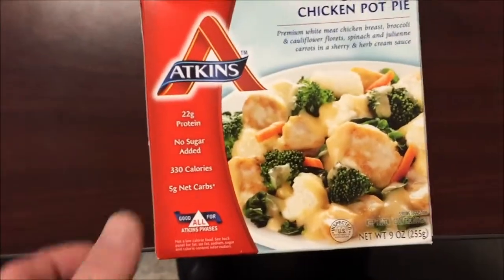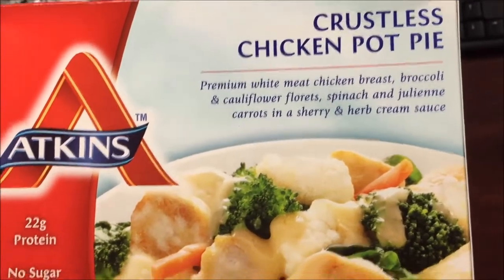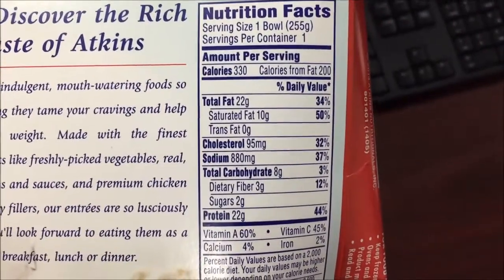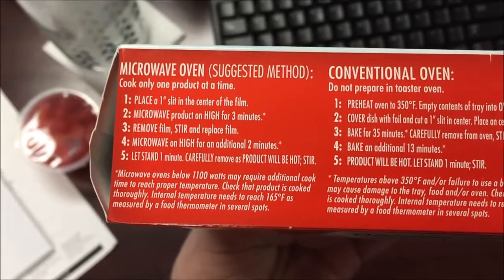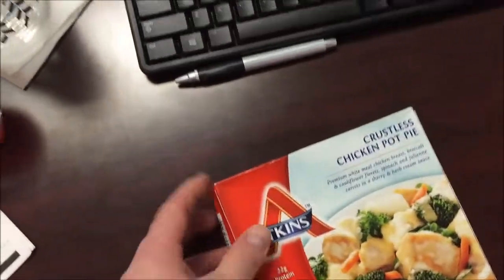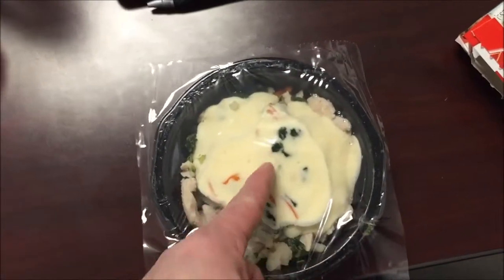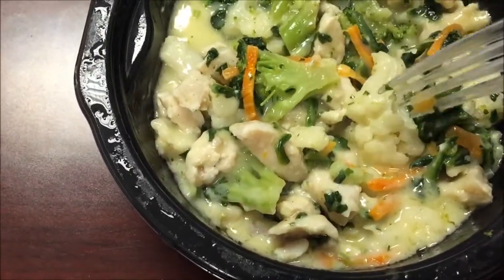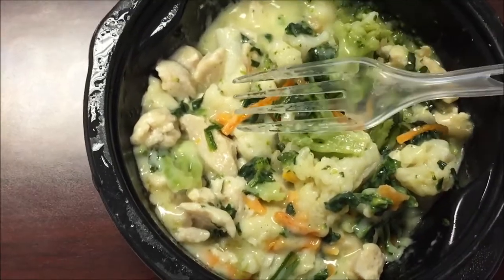Atkins: Crustless Chicken Pot Pie Review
This is a taste test/review of the Atkins Crustless Chicken Pot Pie frozen meal. It is "premium white meat chicken breast, broccoli & cauliflower florets, spinach & julienne carrots in a sherry & herb cream sauce". It is 330 calories.